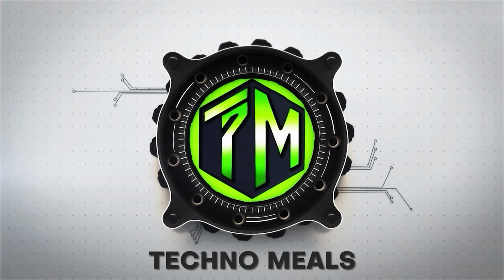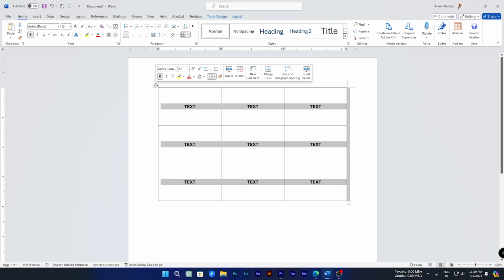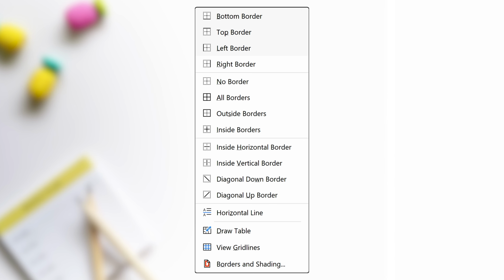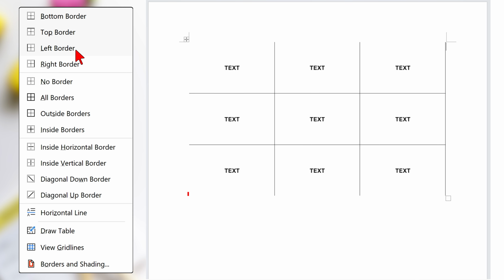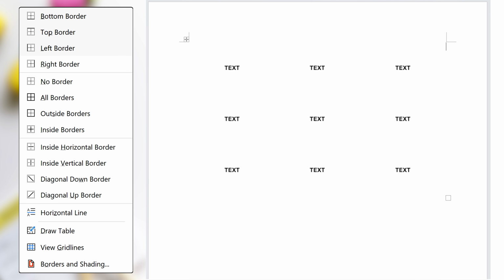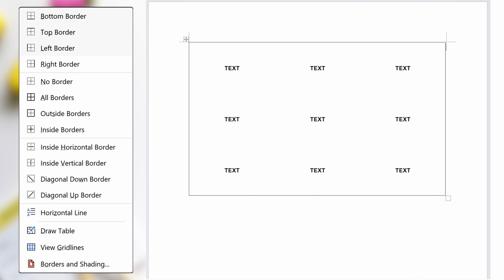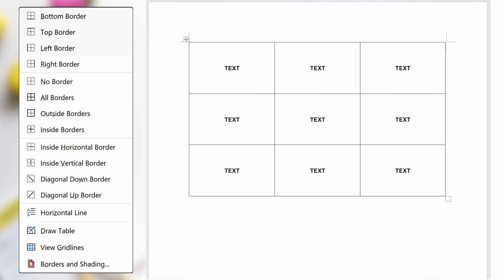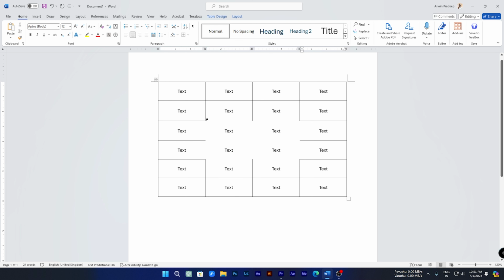How to hide a table and a specific section in MS Word | English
In this video, we showed you how to hide a table and a specific section in MS Word. I hope this video is helpful to you.

✨Tnx for watching Our video 😊💚

if you have any doubts or any enquiries, DM through our ✒️

0:00 Intro
0:07 About video
0:33 Main steps
0:57 Options
2:23  Specific section
3:05 Outro